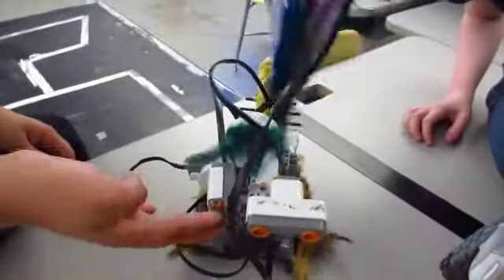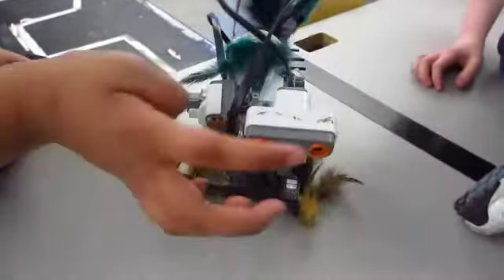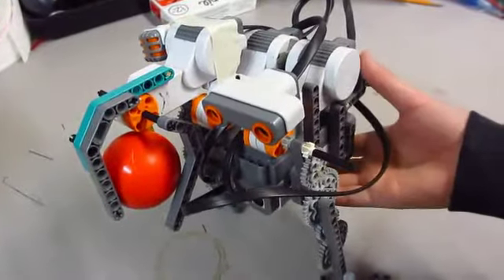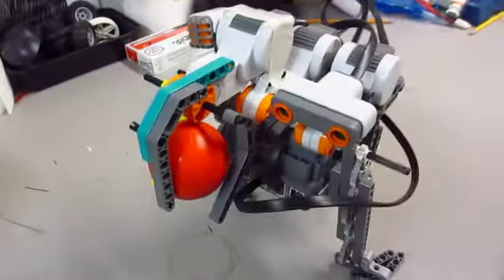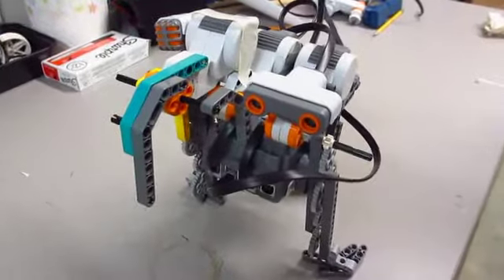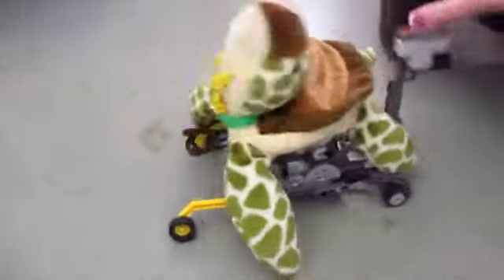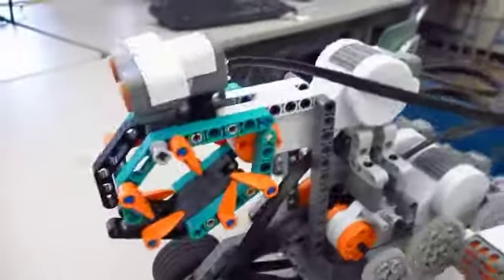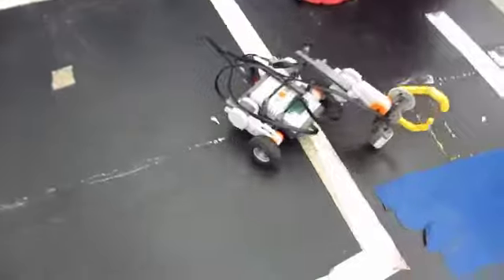Robotic Zoo January 2012 complete